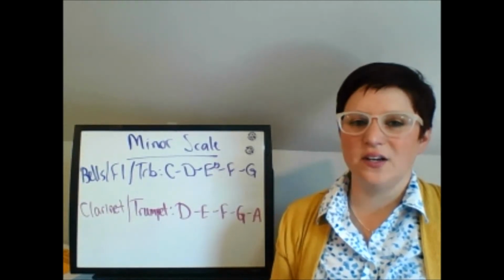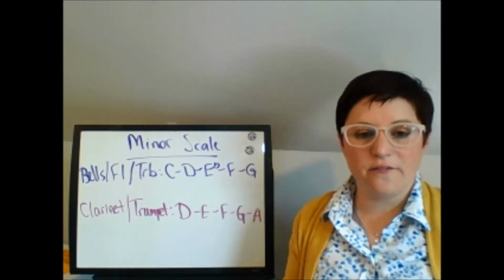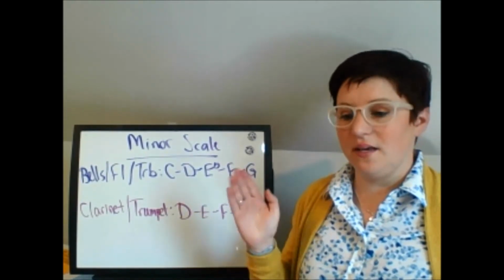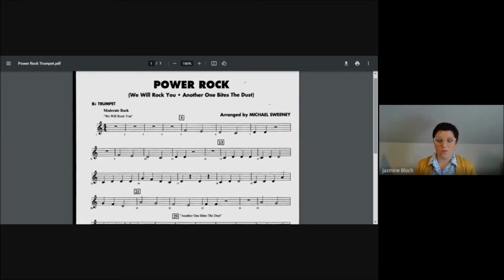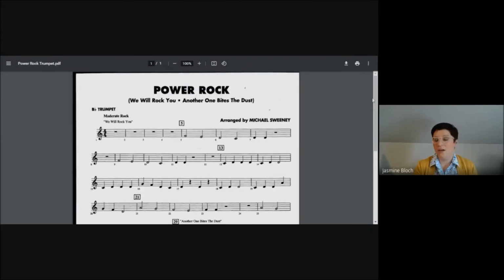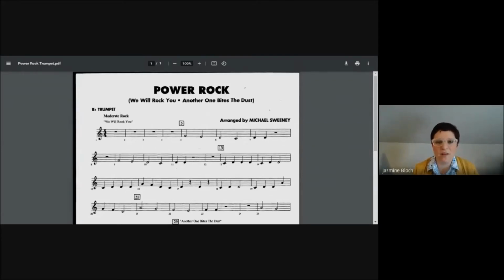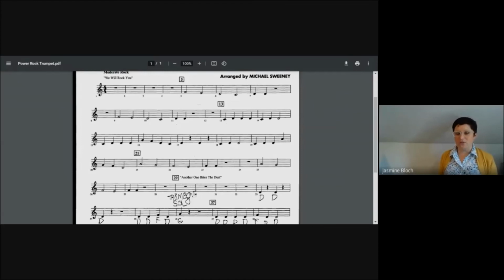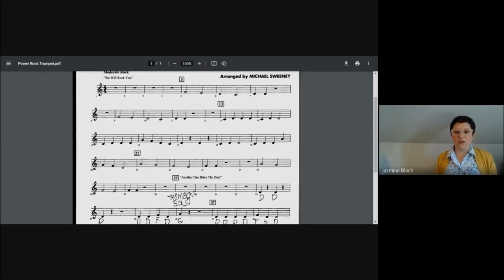Trumpet - Power Rock Week 1